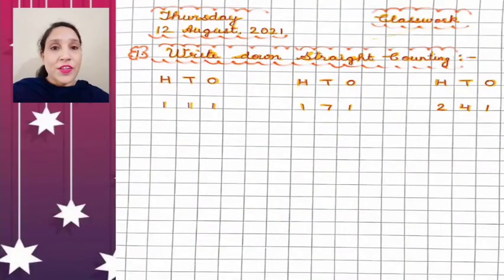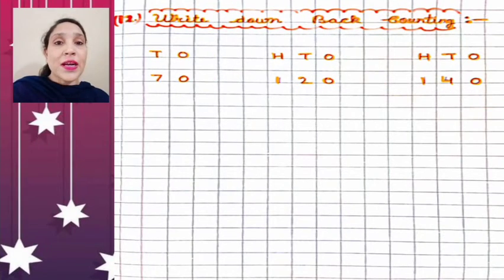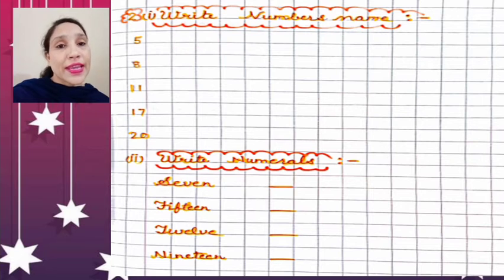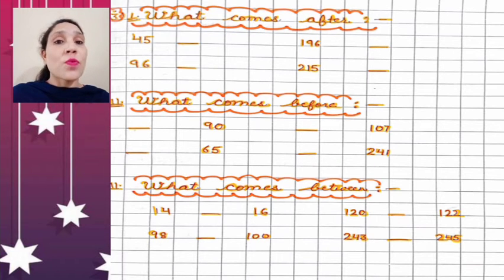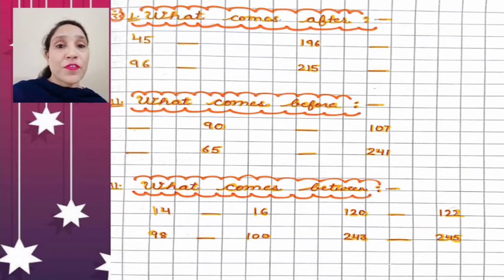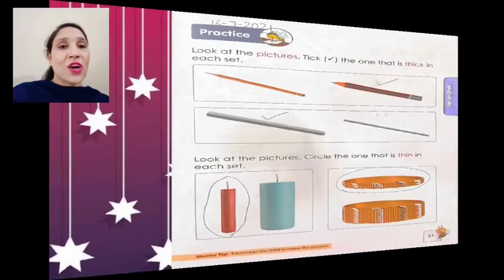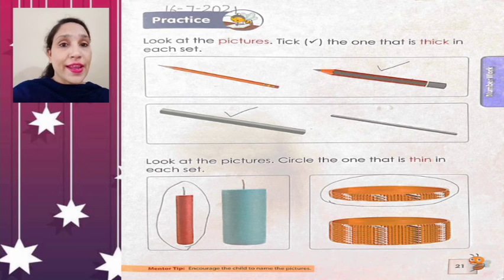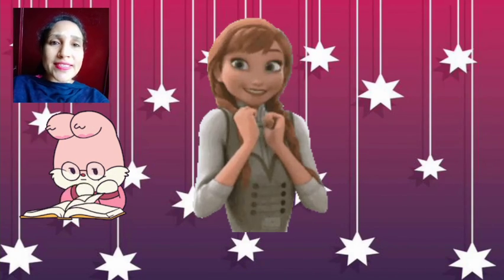UKG#Maths#U.T-2Revision#No.1